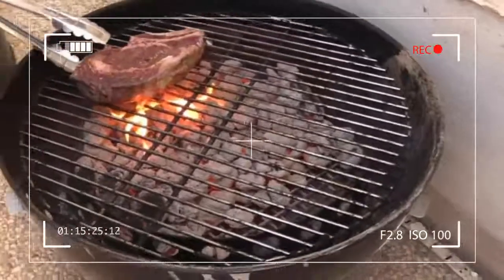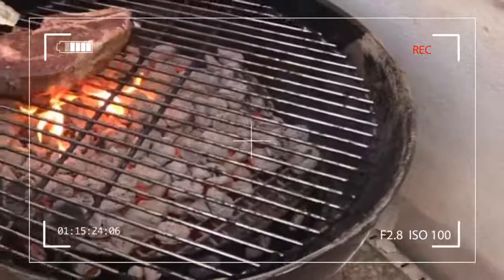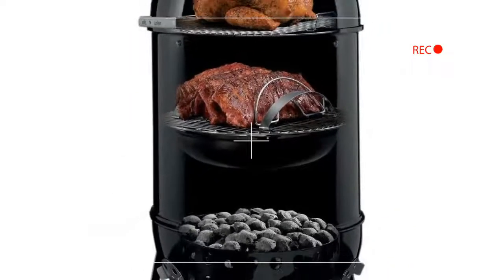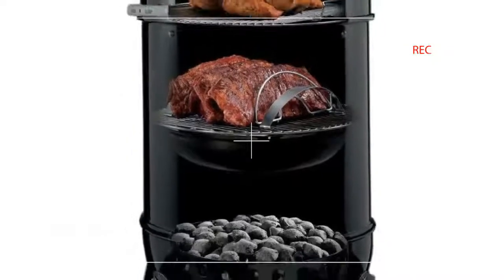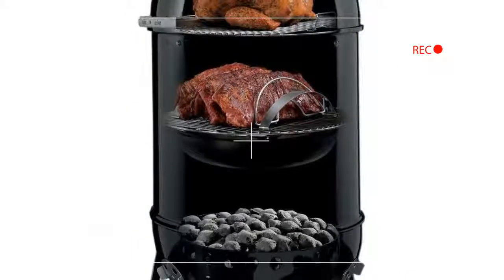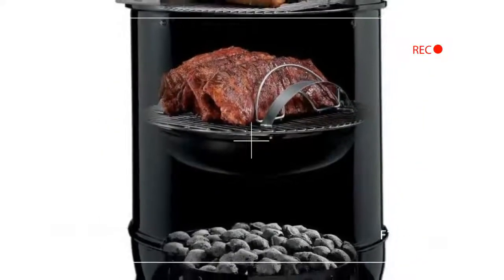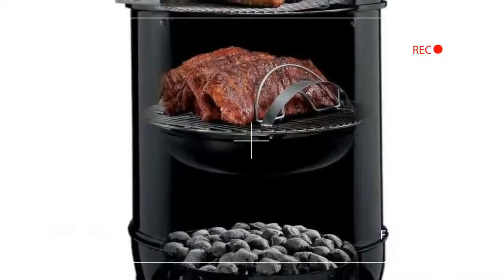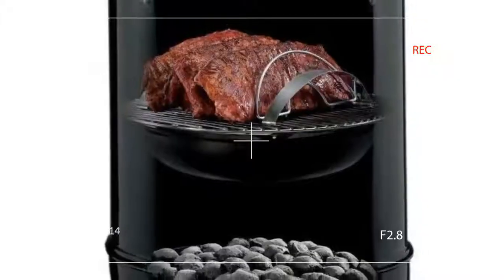REVEALED!! Best Features Weber Smokey Mountain Barbeque Smoker Users Don't Know About This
Best Features Weber Smokey Mountain Barbeque Smoker Users Don't Know About This

Weber Smokey Mountain Barbeque Smoker Review, food prep, smoker review, grills, food smoking, meat smoking